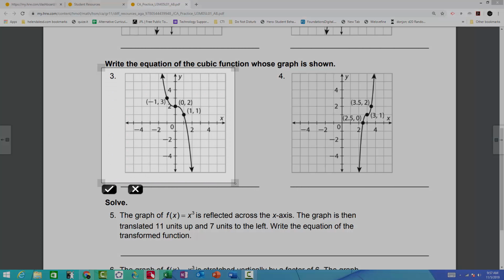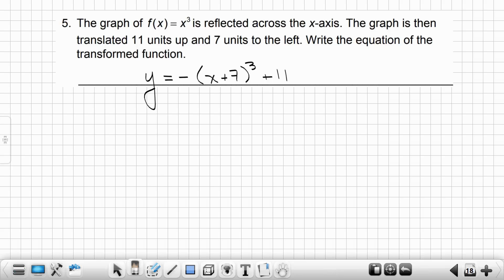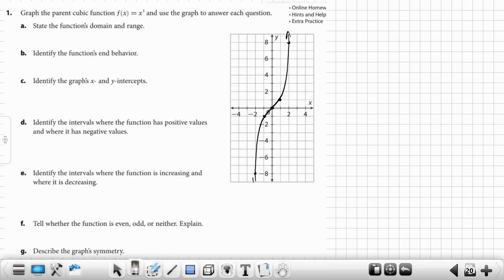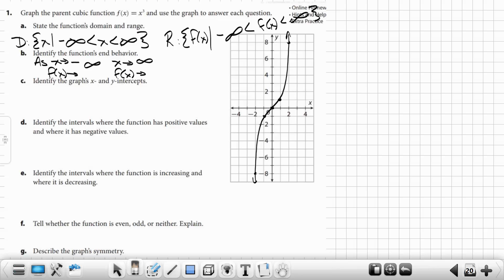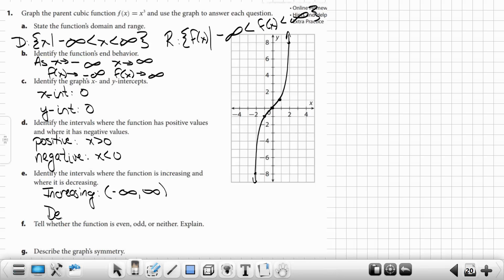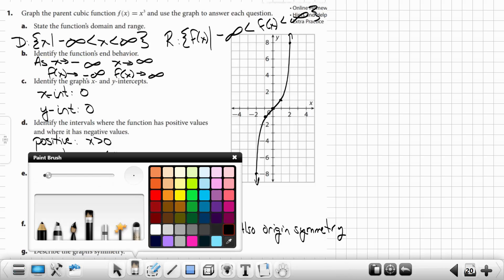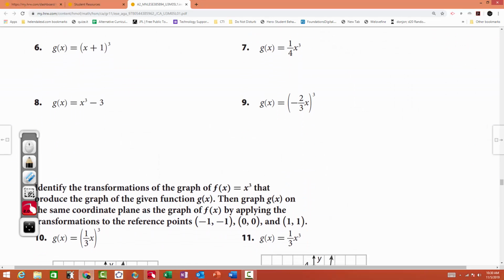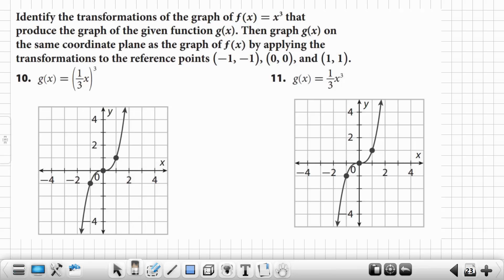Algebra 2 Module 5-1 Period 3 Part 2